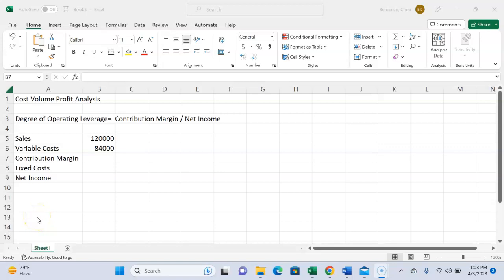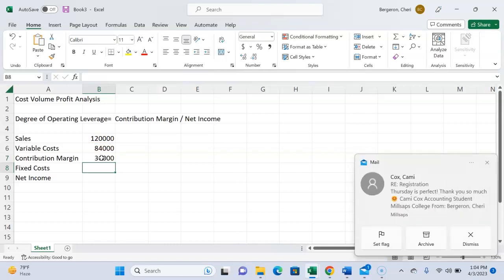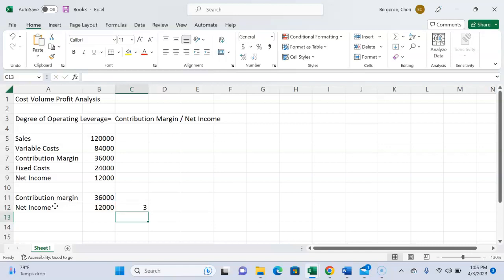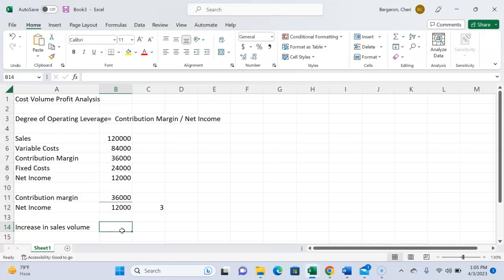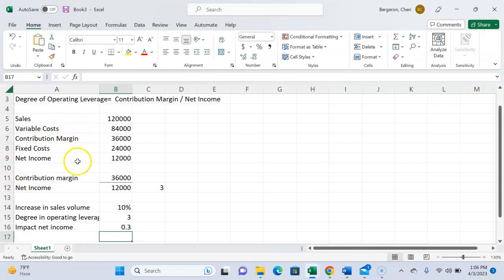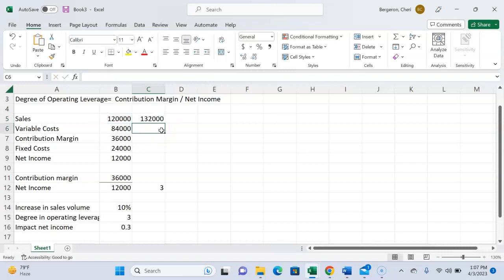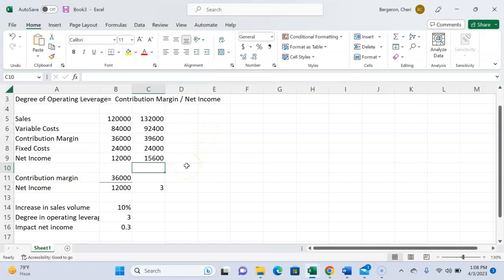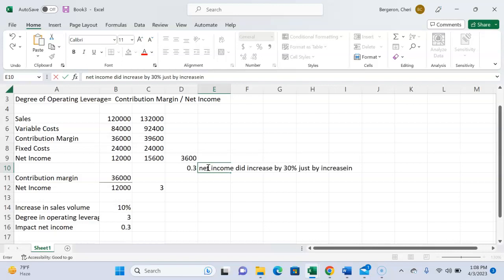Degree of Operating Leverage and example